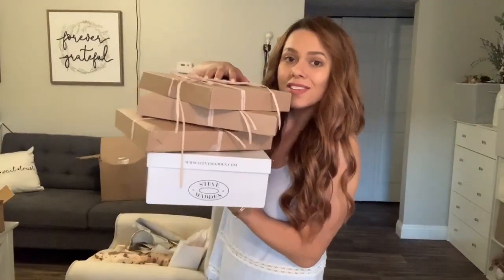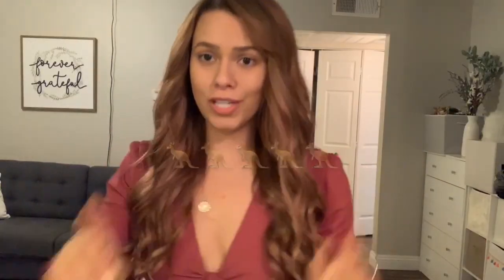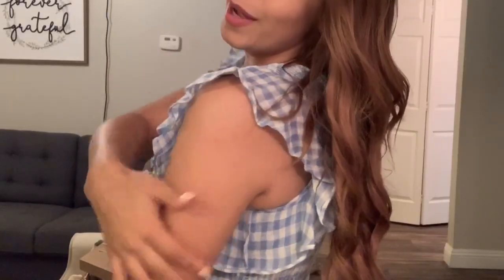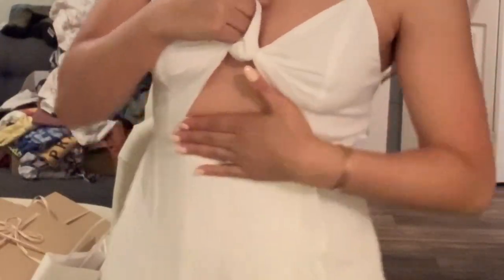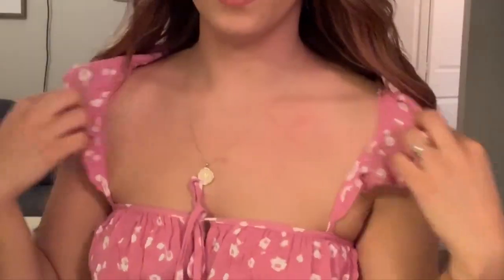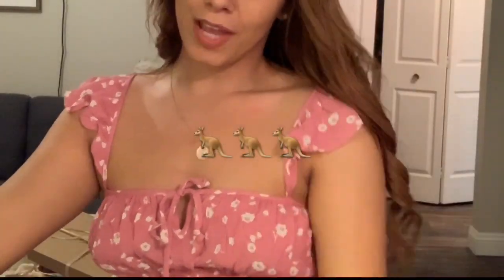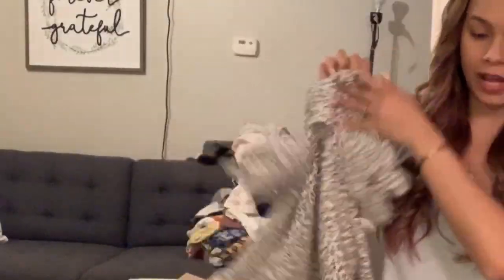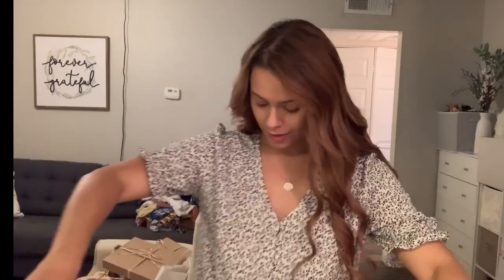AD VLOG 049 | Behind the Glass Try-on Haul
Instagram.com/alexiahomemaker

Xoxo, Alexia

Product links